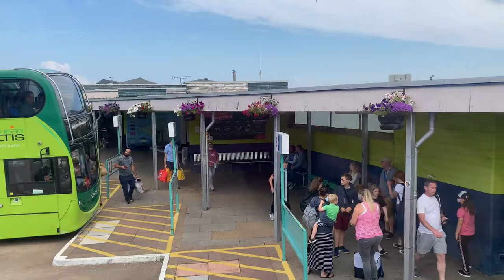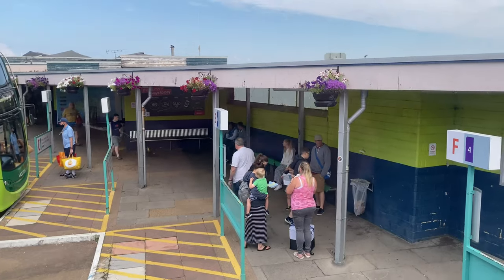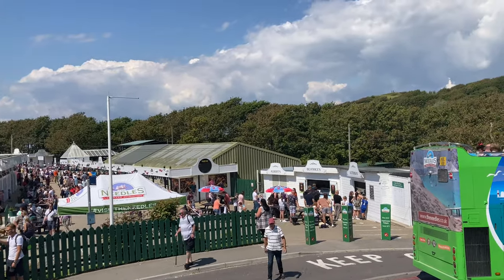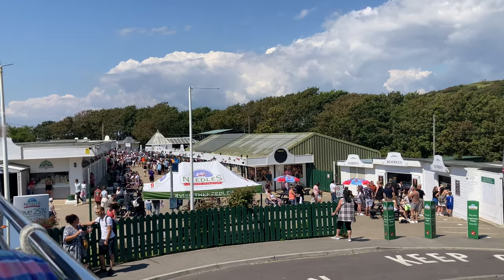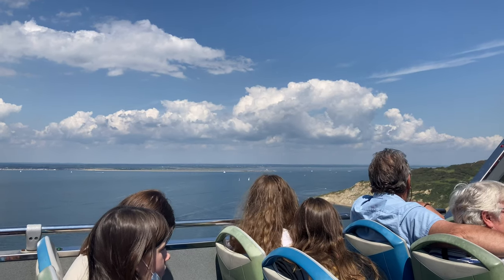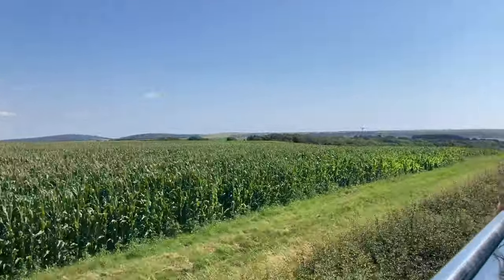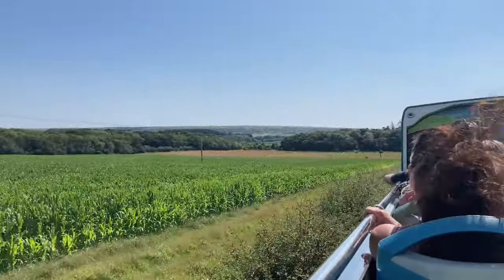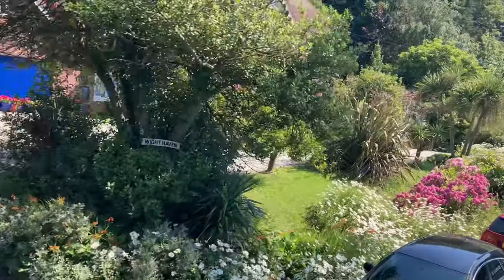The Island Coaster and Needles Breezer